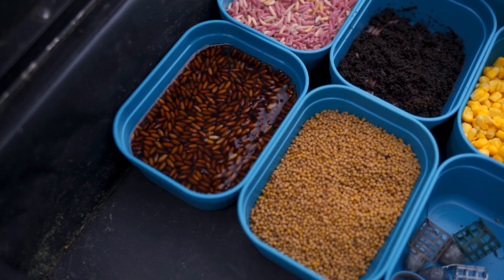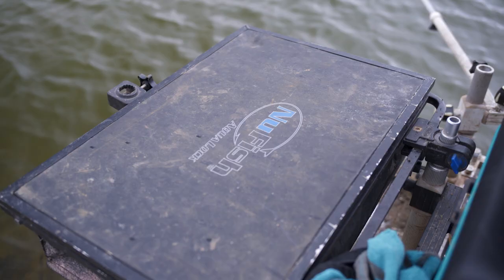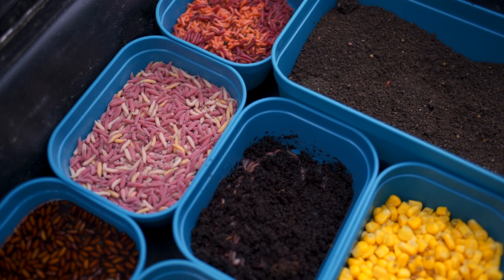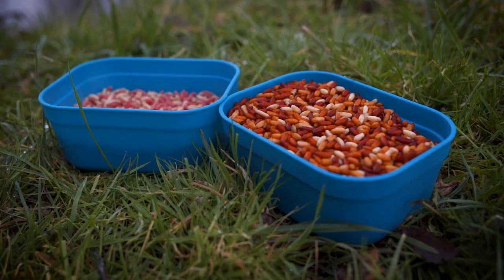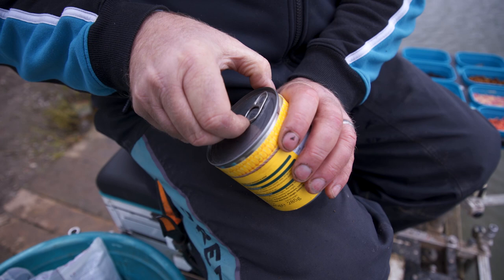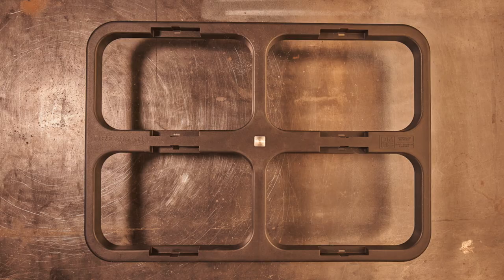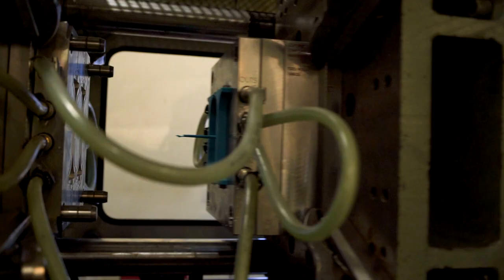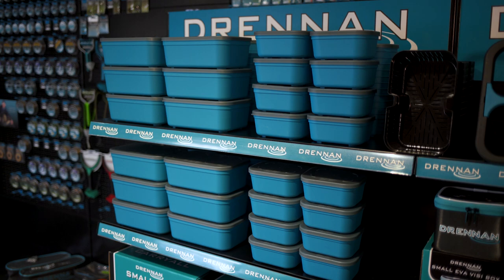New Adjustable Bait-Waiters and Bait Boxes!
These two clever new bait waiters allow the angler to turn a 3 pint space, into TWO 1 pint spaces. This is done by adding or removing the Aqua coloured dividers/bridges that easily click in or out to change the configuration, The range is made up of a small and large bait waiter and is designed to work with the new DMS Bait Boxes.